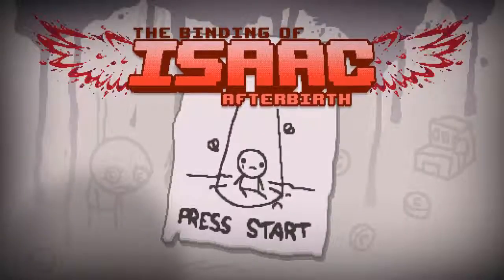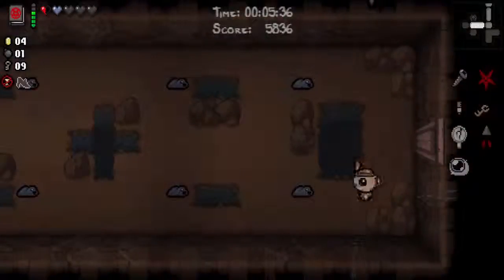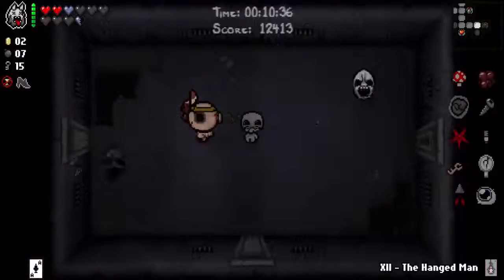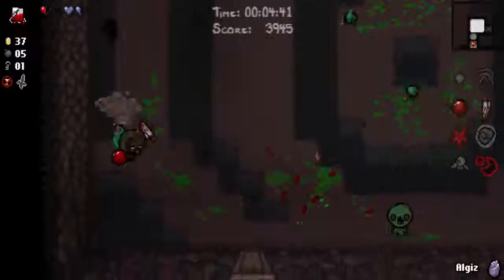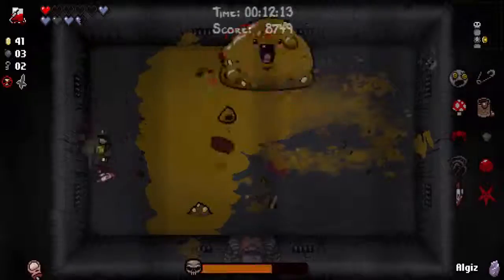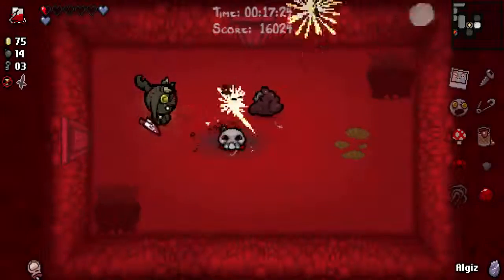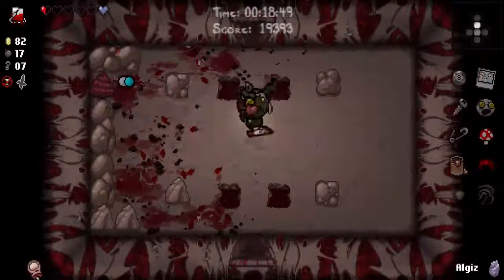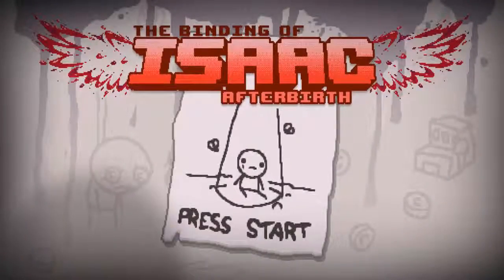BoI Afterbirth Episode 34: 2 for 1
Mostly because "Slow" isn't an accurate description.